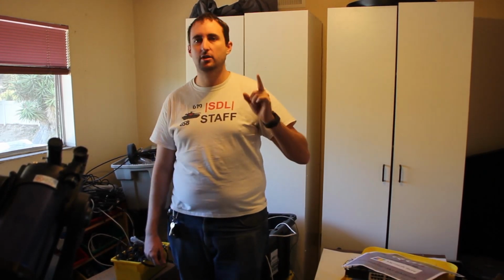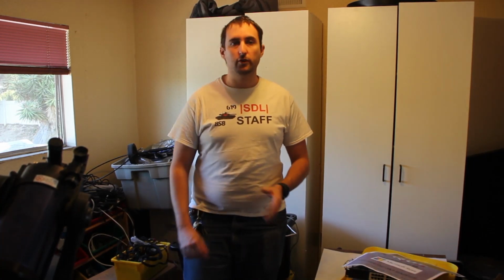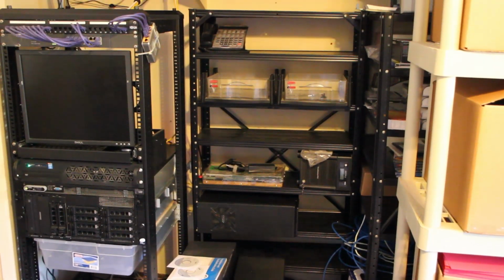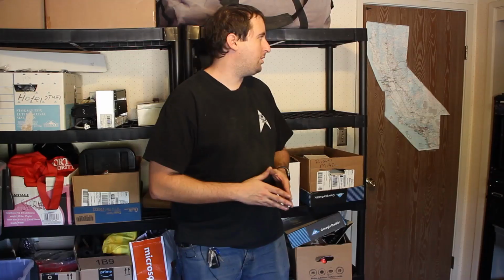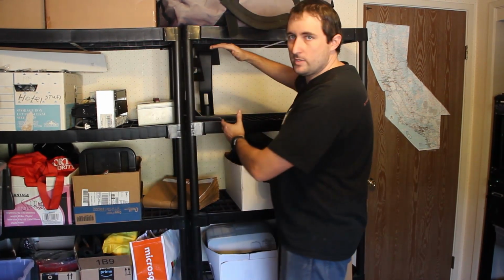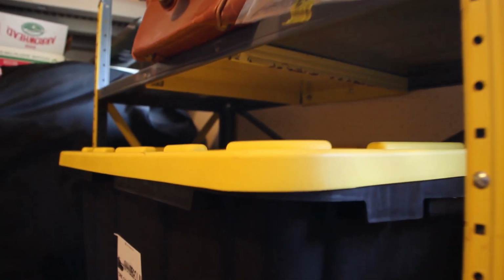Server Room Rebuild - Cleaning out and building our own in-house server room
Upgrading our entire server room with our own rack! The cleanup took about week but it's so worth it.